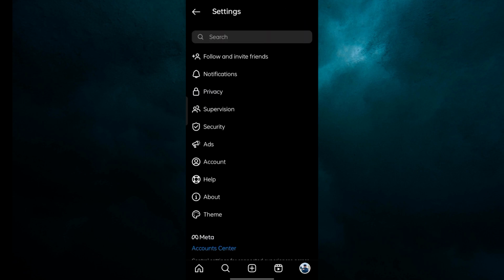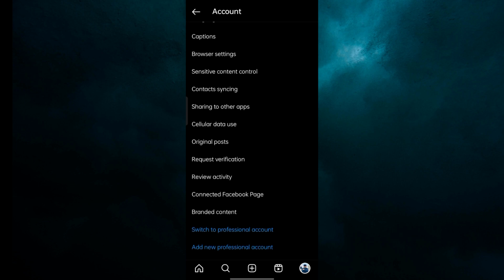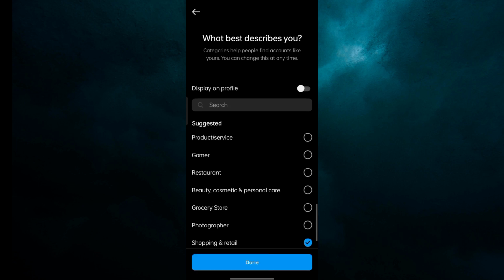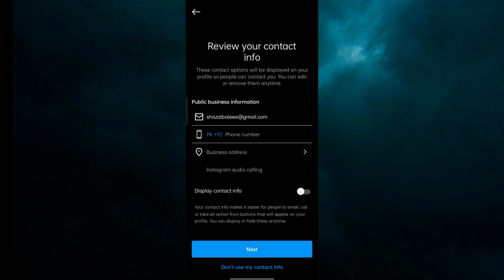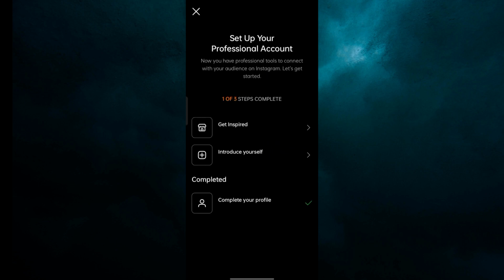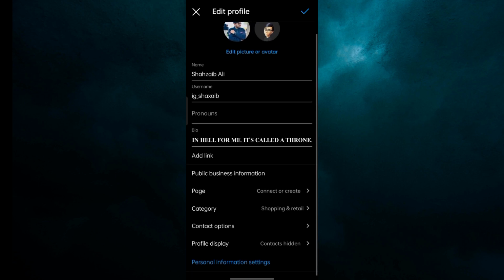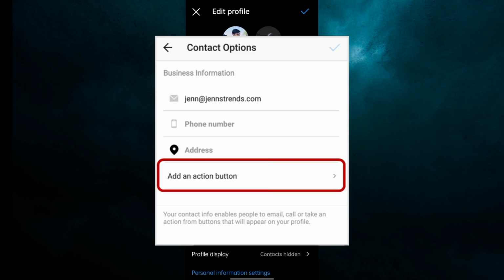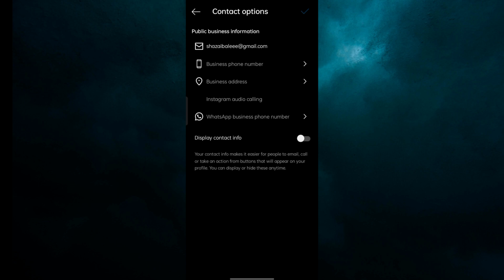EASIEST Way To Add Shop Buttons On Instagram in 2023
In this video we are going to show you how to add Shop Buttons on Instagram.